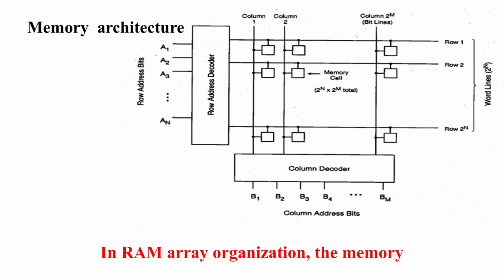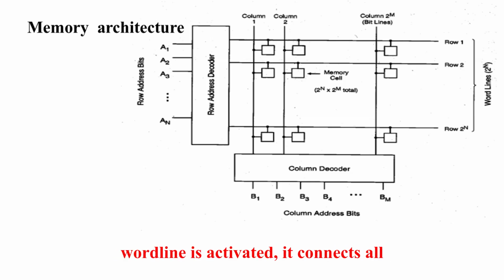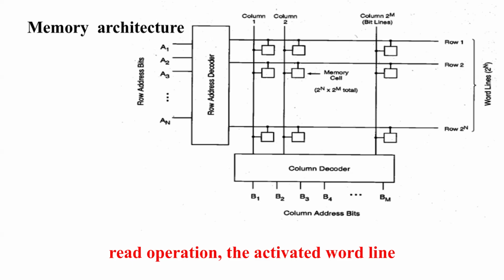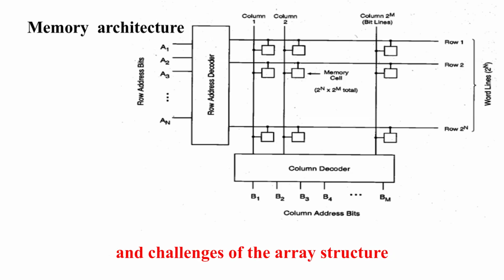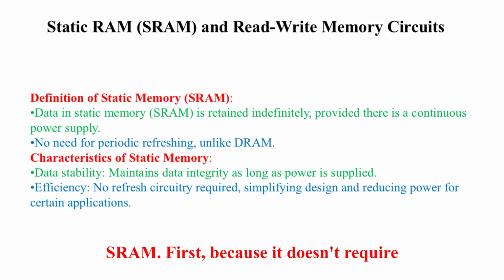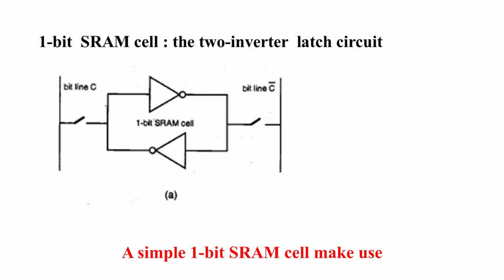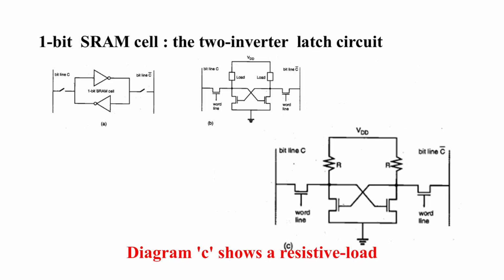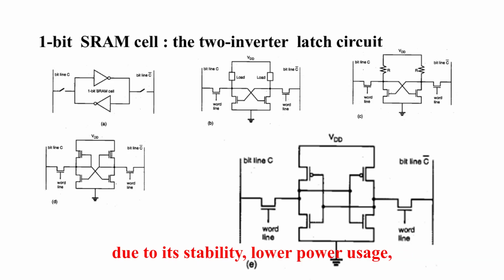SRAM | Part 2 | Unit 4 | DRAM | Memory| Semiconductor| Microectronics | U4SRAM S3-11 | GGSIPU